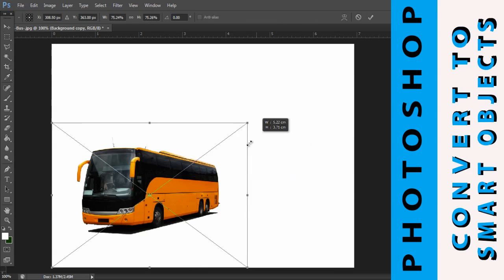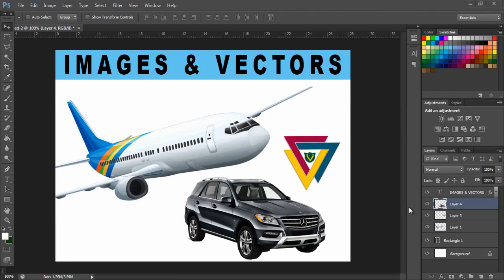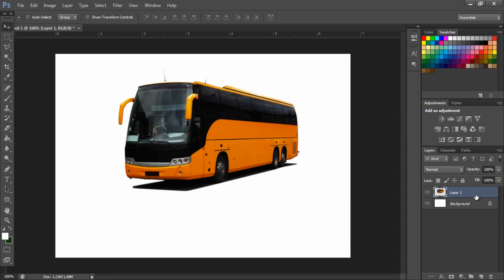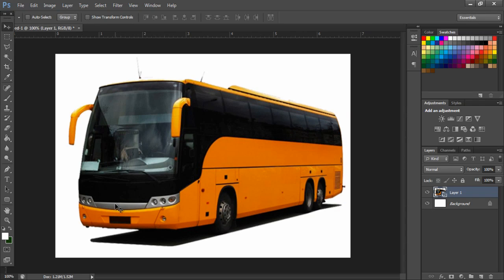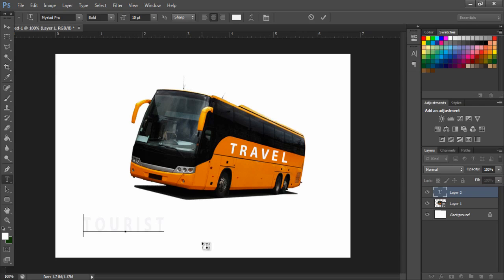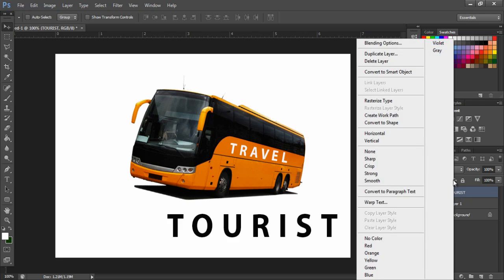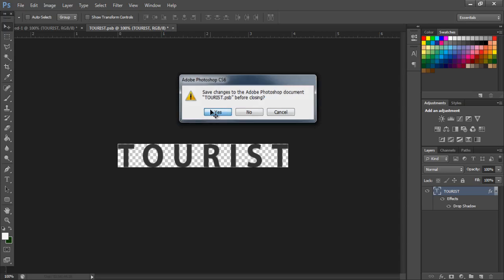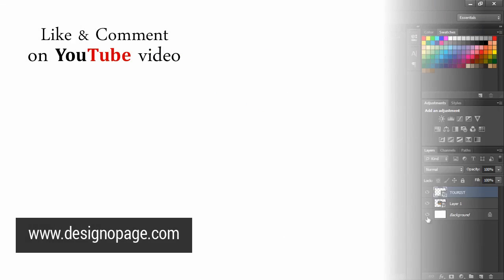Photoshop Smart Object Convert Images and Text